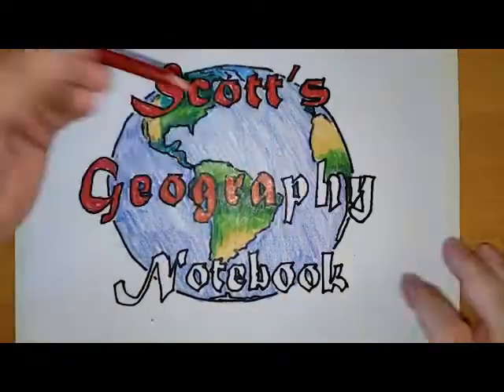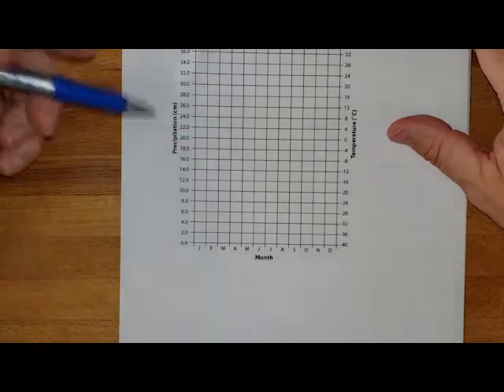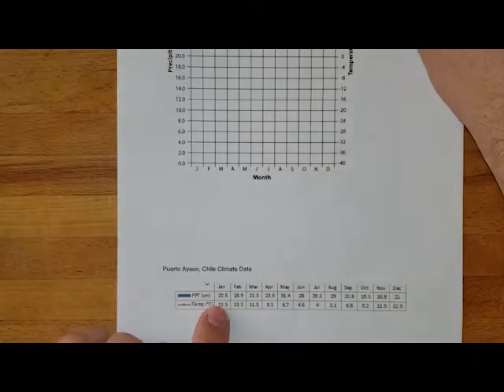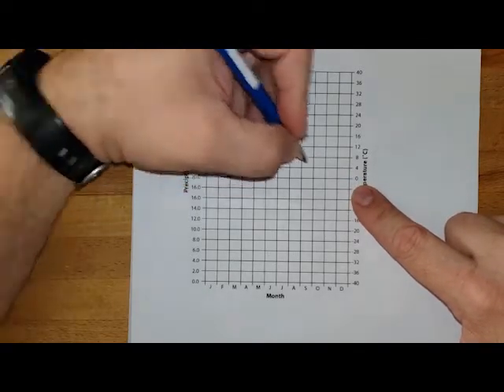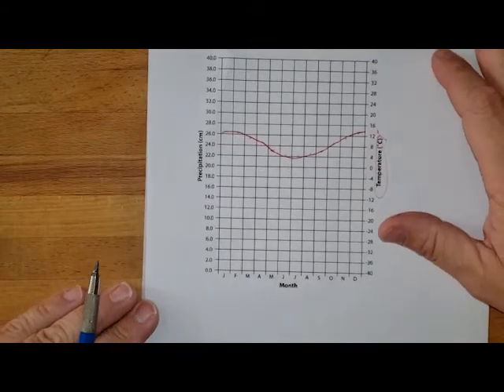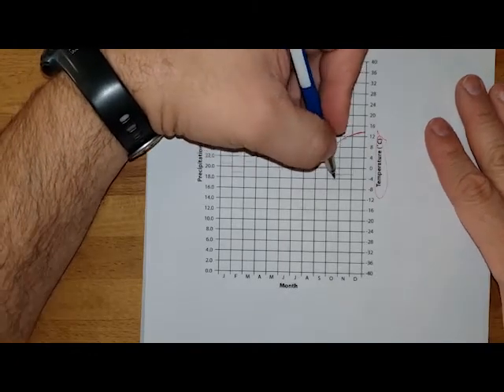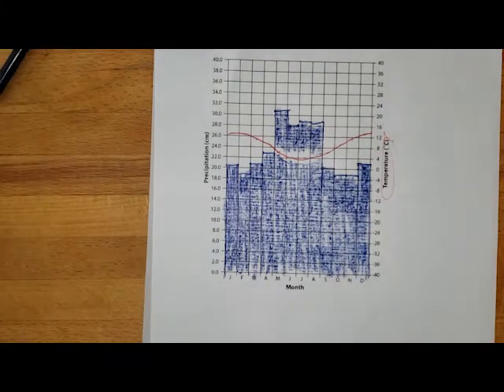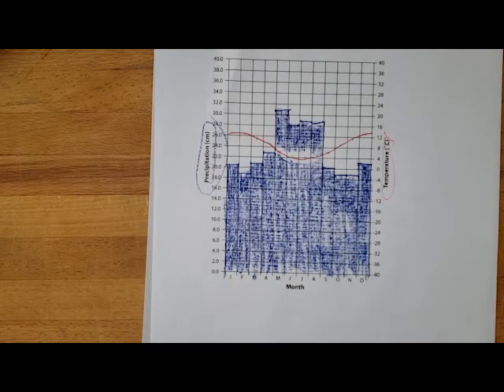Scott's Geography Notebook: Creating a Climograph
A climograph is a graph that displays monthly averages for temperature and precipitation. Learn how they are made in this quick clip.